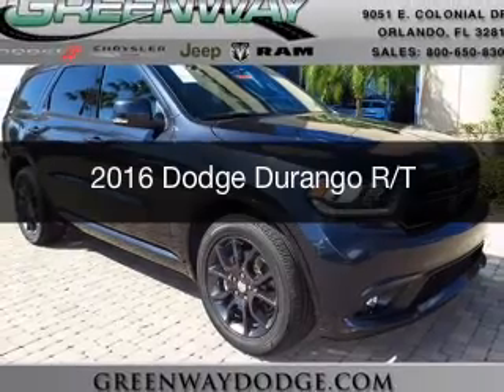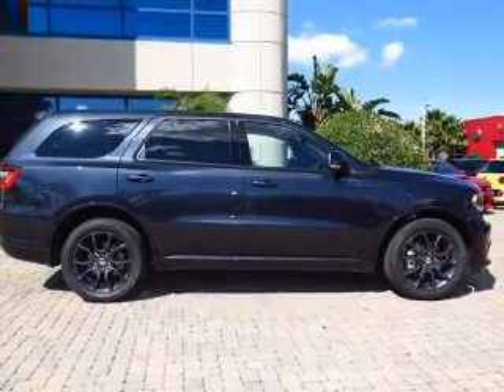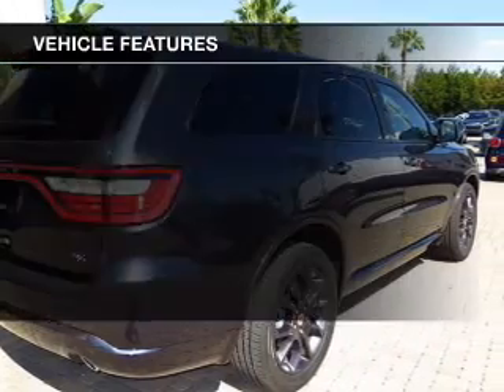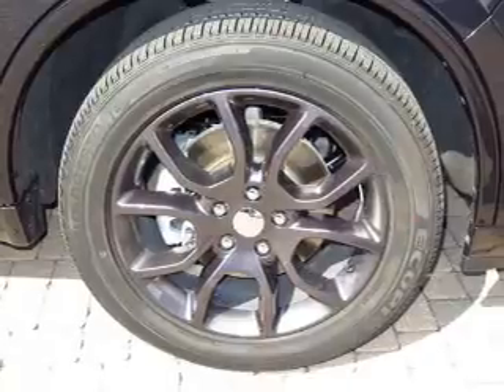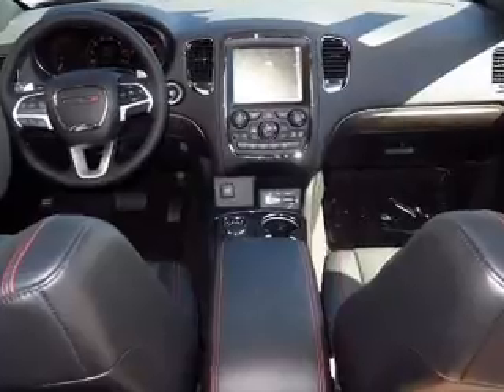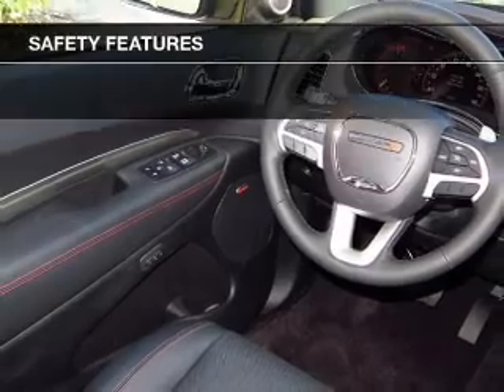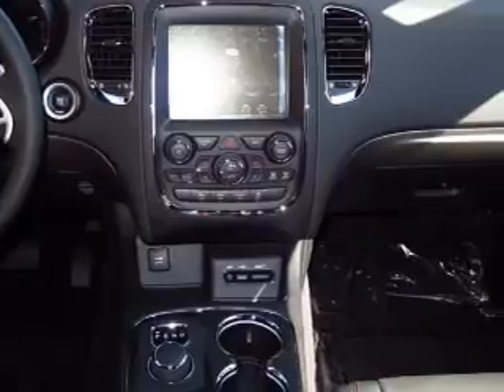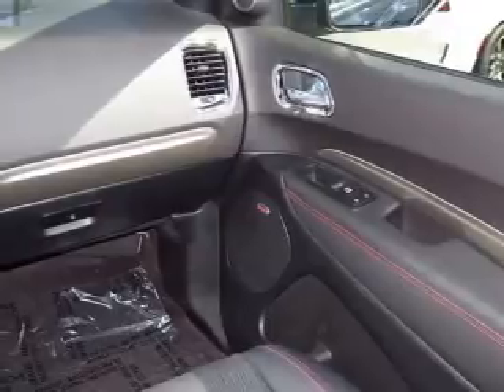2016 Dodge Durango - ORLANDO FL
Year: 2016
Make: Dodge
Model: Durango
Trim: R/T
Engine: 5.7 liter 8 cylinder 16 valve
Transmission: 8-Speed Automatic
Color: Parchment
Mileage: 11
Address:
9051 EAST COLONIAL DRIVE